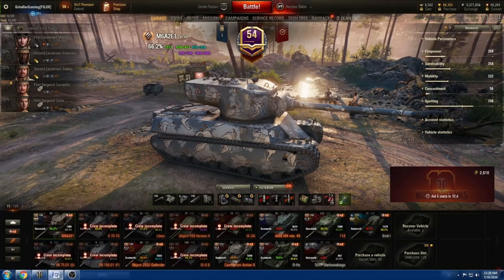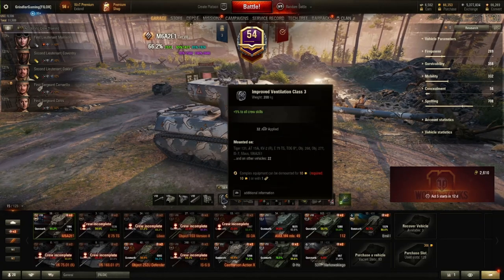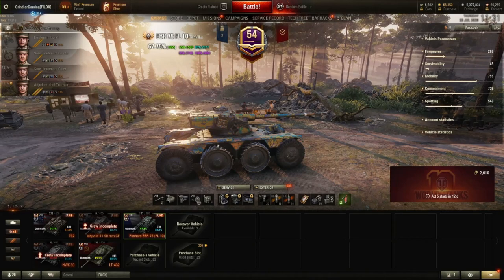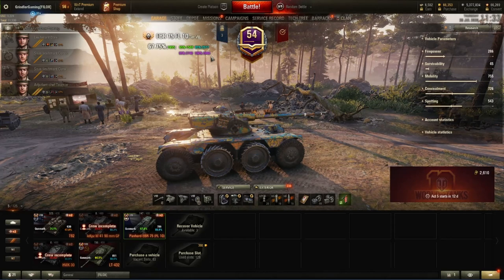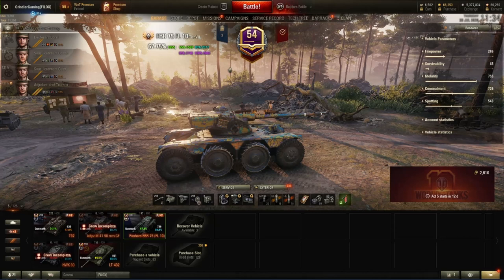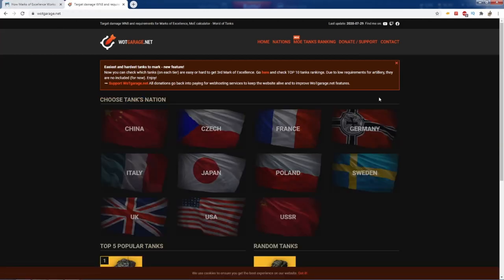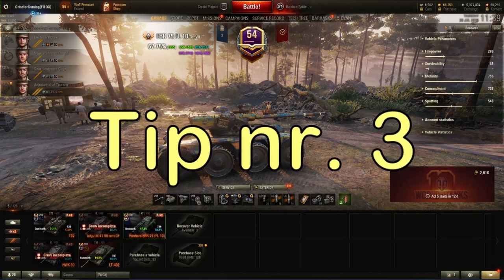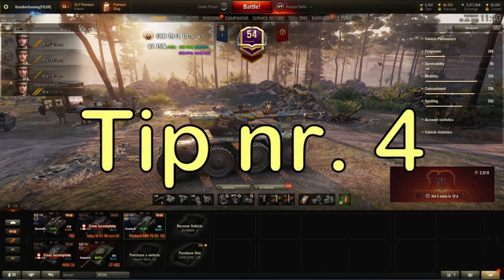Marks of Excellence (moe's) - Tips and tricks in World of Tanks (WoT)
Hey everyone,
in this video I talk about what helps me achieve my MoE's (mark of excellence) on my tanks :) I hope this will help you out !  I'm not a editting God YET ... so this video isn't the most pleasing for the  eye but it is imo some important knowledge :)

Make sure to check how the MoE's (marks of excellence) are calculated

And these CC's that know a lot about mechanics or grinding MoE's